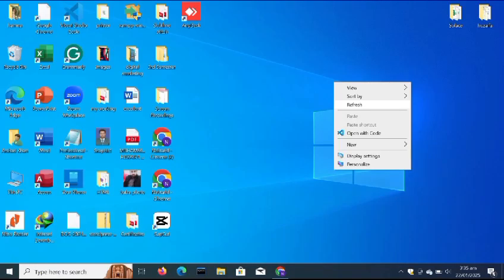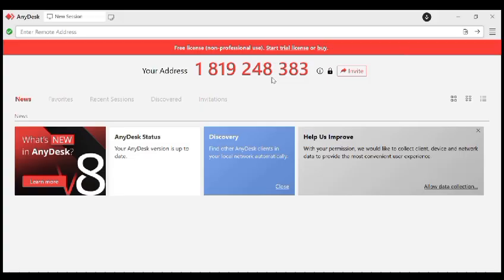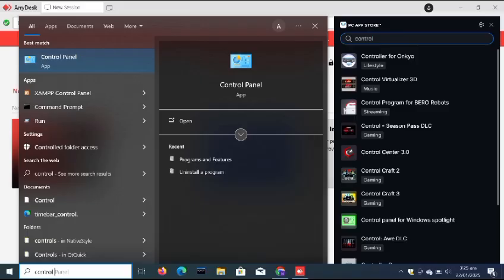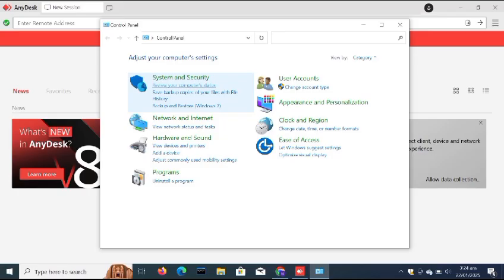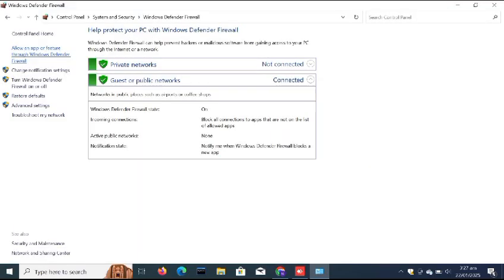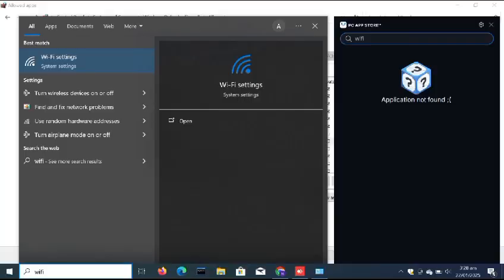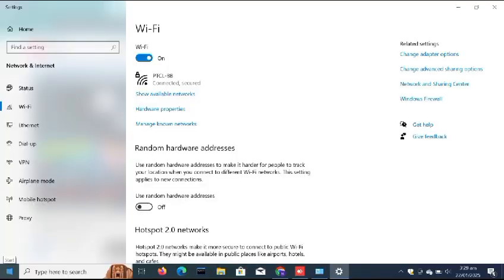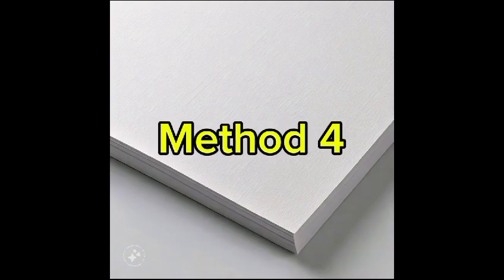Anydesk not connecting to network? Here is your solution by 4 different and easy methods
AnyDesk is a remote desktop application that allows you to access and control your devices from anywhere. It offers smooth and secure remote connections across various operating systems like Windows, macOS, Android, and iOS.
Step-by-Step Guide to Using AnyDesk

Download and Install AnyDesk:
Visit the AnyDesk website and download the application for your operating system (Windows, macOS, Linux, Android, iOS).
Install the application by following the on-screen instructions.

Open AnyDesk:
Launch AnyDesk on both the local and remote devices. Each device will have a unique AnyDesk address displayed on the main screen.

Establish a Connection:
On the local device, enter the AnyDesk address of the remote device in the "Remote Desk" field and click "Connect."
On the remote device, a connection request will appear. Accept the request to allow the local device to access it.

Authorization and Permissions:
Depending on the remote device's security settings, you may need to authorize the connection by entering a password or granting specific permissions.
Set the necessary permissions for file transfer, clipboard access, and session recording as needed.

Remote Control:
Once connected, you can control the remote device as if you were sitting in front of it. You can move the mouse, type using the keyboard, and access applications and files.

File Transfer:
Use the file transfer feature to move files between the local and remote devices. This can be done by dragging and dropping files or using the dedicated file transfer tool.

Session Recording:
If needed, record the remote session for future reference by using the session recording feature available in AnyDesk.

End the Session:
When you’re done, simply close the AnyDesk window on the local device, or click "Disconnect" to end the remote session.

Key Features
Real-Time Collaboration: Work together with colleagues by sharing your screen and collaborating on documents in real-time.

Cross-Platform Support: AnyDesk works across various operating systems, making it versatile for different environments.

High Security: AnyDesk provides end-to-end encryption to ensure your data is secure during remote sessions.

Using AnyDesk efficiently allows for smooth remote access, collaboration, and support, making it a valuable tool for personal and professional use.🌟💻✨

how to remove chrome remote desktop notification
how to turn off chrome remote desktop
remote desktop connection
control computer from phone
install any desk
remote desktop using google chrome
control youtube on a computer from any phone
remote computer
free remote desktop manager software
free remote desktop
remote acess
how to use anydesk
how to give anydesk access
how to download anydesk in window 10
anydesk not connecting to network
anydesk
anydesk connection problem
anydesk not connecting
connection failed too many connections